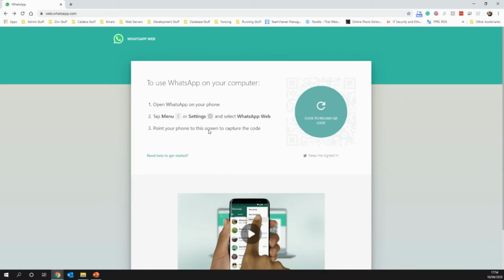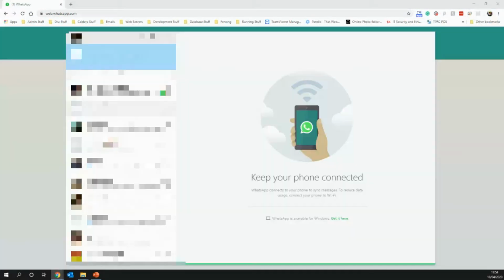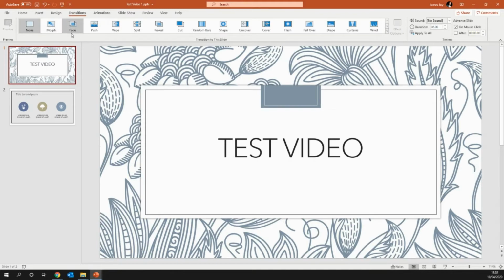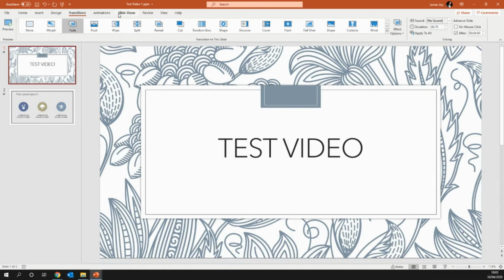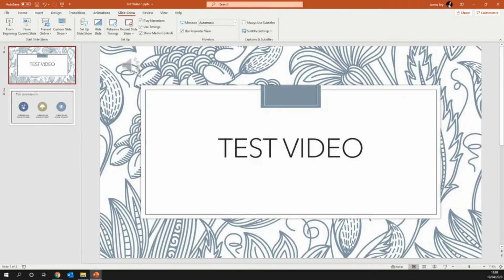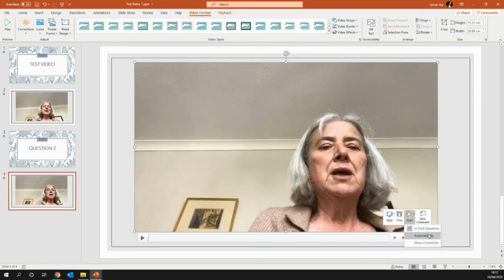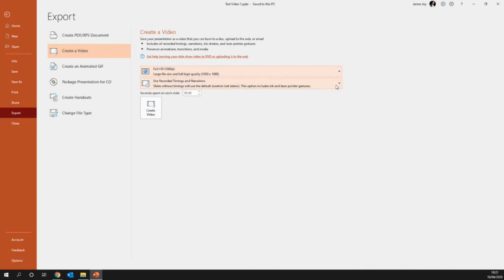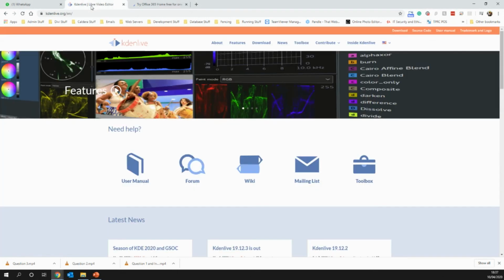Creating a video using WhatsApp and PowerPoint - So easy anyone can do this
Most think that creating a video from various clips is difficult but it is a lot easier than you think and you probably have everything you need already. So if you want to create a video montage message for someone then you probably can do this yourself.

I have used this method for creating a video quiz for Trent Park Running Club. The questions were recorded on a mobile phone and sent over WhatsApp. No need for special camera, file sharing sites or high specification computers running the expensive video editing software needed. Just a little bit of IT knowledge and you can get great results.

In this video, I explain how to get the videos from WhatsApp to your computer. Then use PowerPoint, which anyone that has Microsoft Office probably has but doesn't use it, to create a presentation you then turn into a video.

I don't go into too much detail on how to use PowerPoint (loads of tutorials for this) just show you the functions you need for this.

The quiz we created using this method can be found on the Trent Park Running Club channel